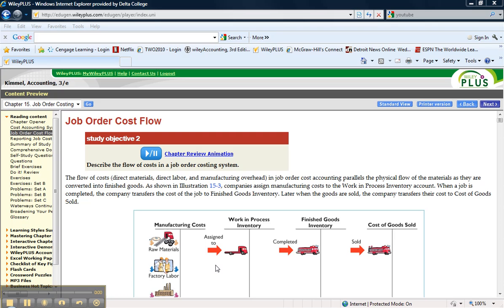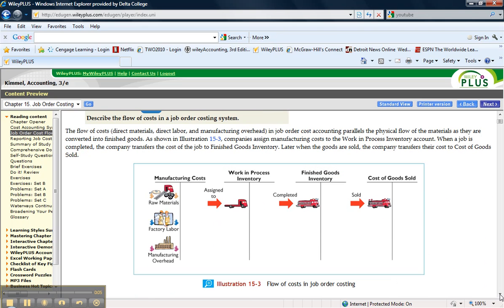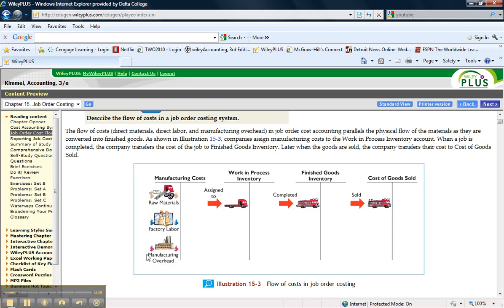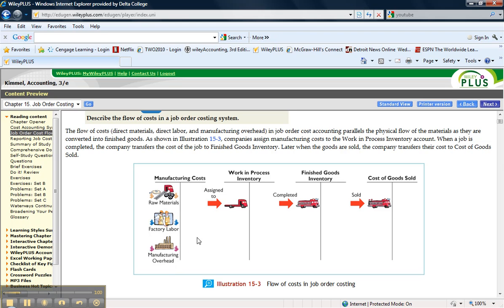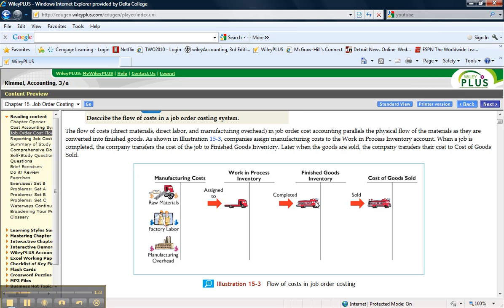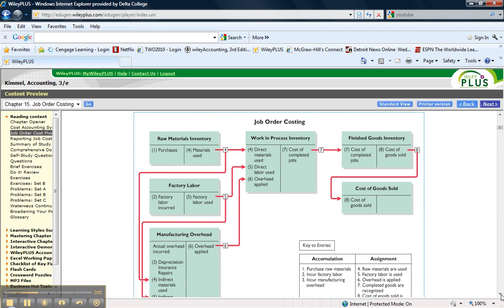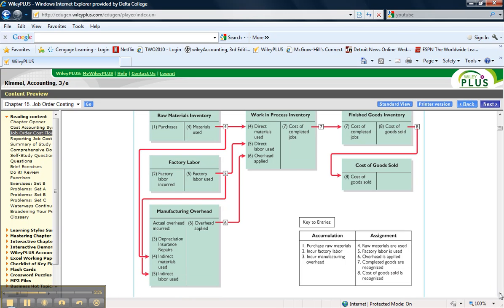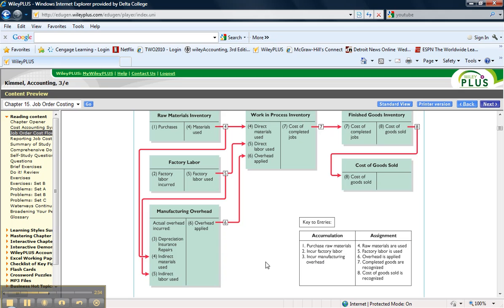ACC212_Ch_15_-_SO_2 (part 1).mp4